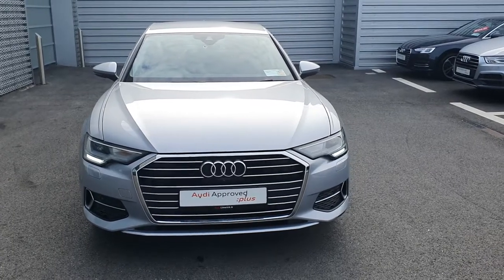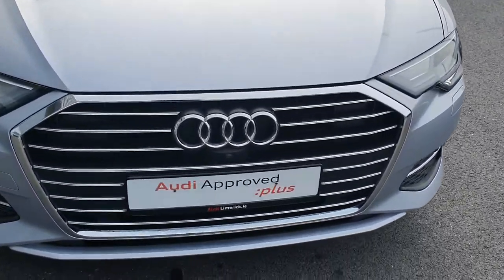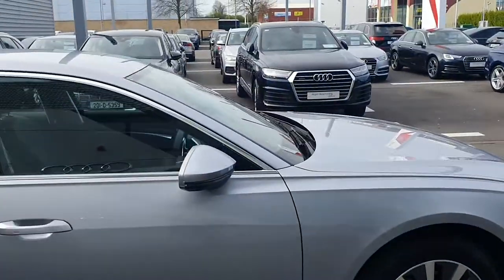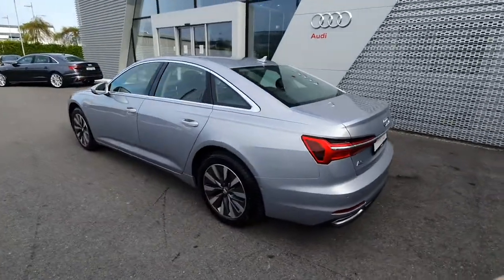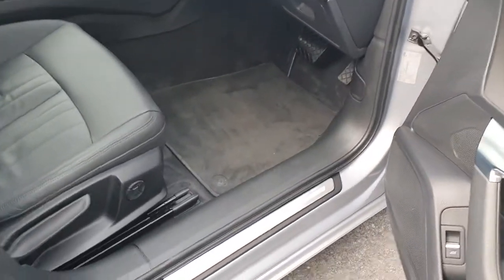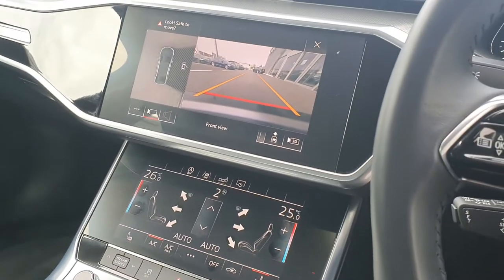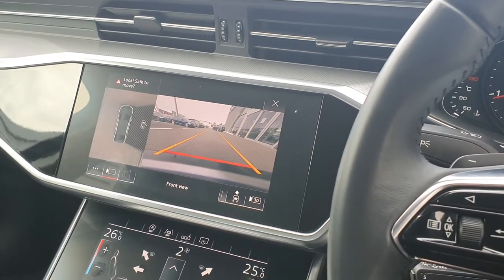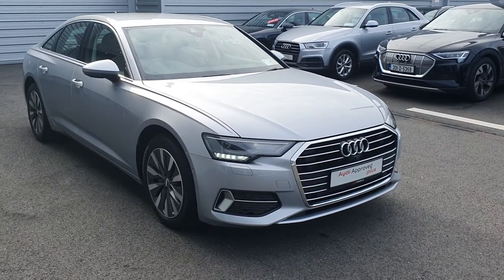191D6892 - 2019 Audi A6 2.0TDI 204HP S-TRONIC SE 4D 42,900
Here is a video of our 191D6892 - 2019 Audi A6 2.0TDI 204HP S-TRONIC SE 4D 42,900. Please contact SALESMAN NAME to arrange a test drive today. Audi Limerick 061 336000